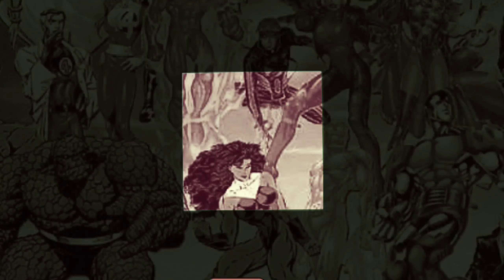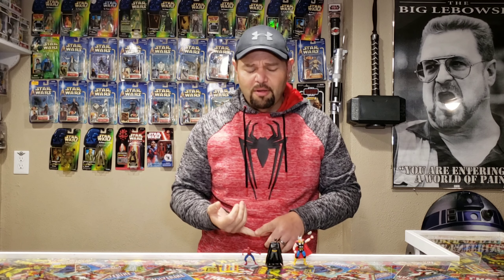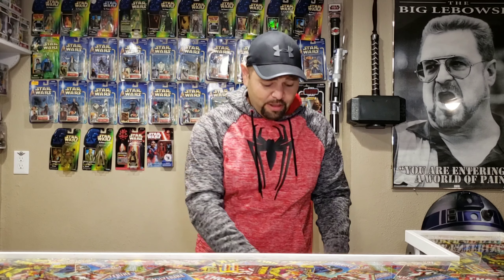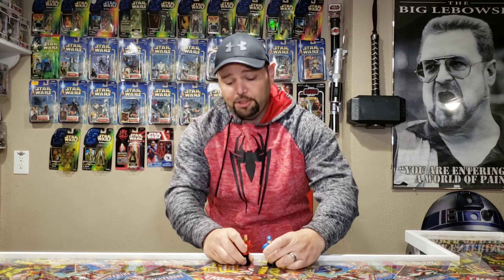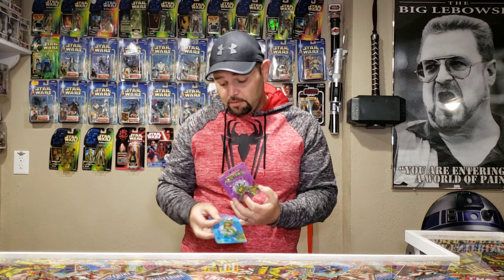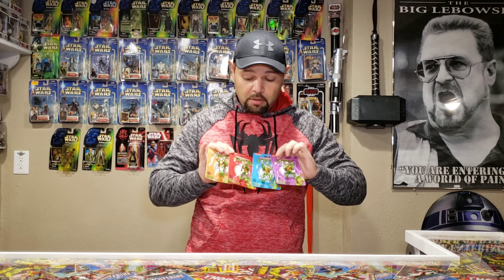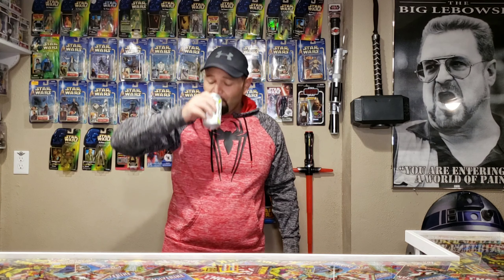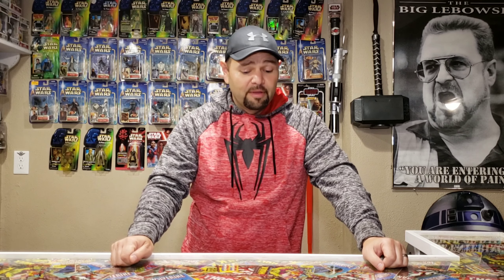Dollar tree nerd bar finds ( marvel and DC )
Not everything in The nerd bar was expensive, got some of my stuff  for a buck at Dollar tree. Enjoy!